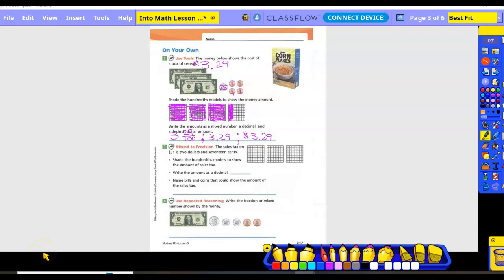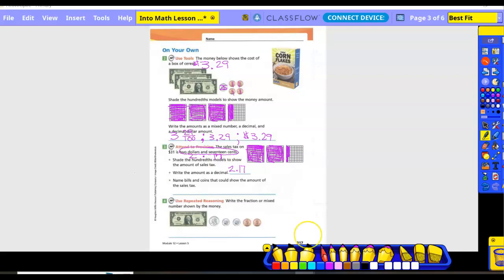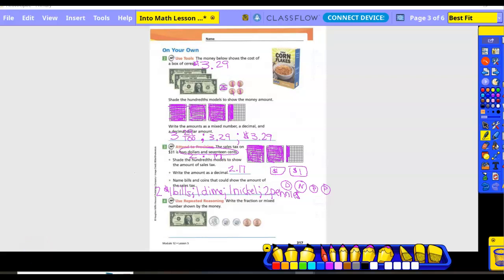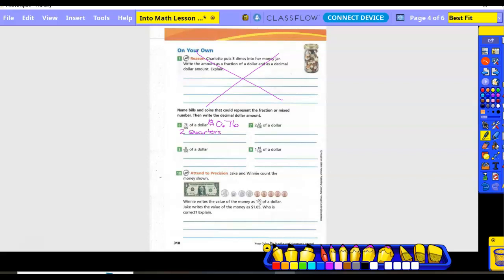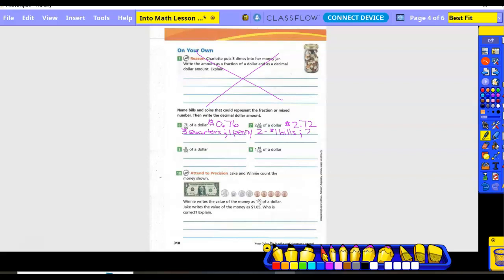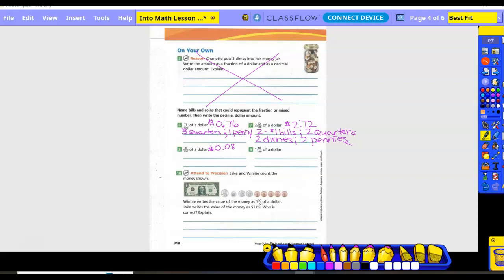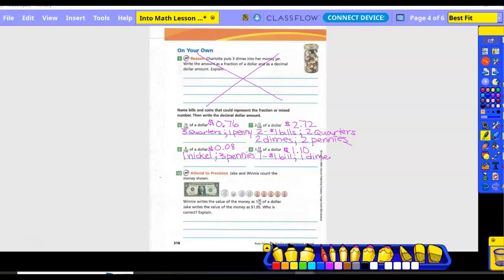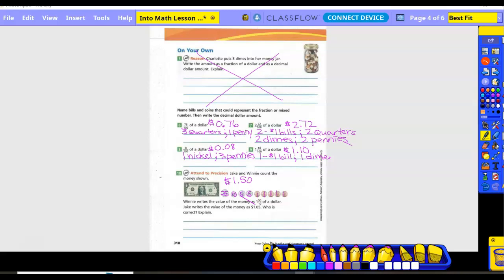4th Grade Lesson 12.5, Part 2